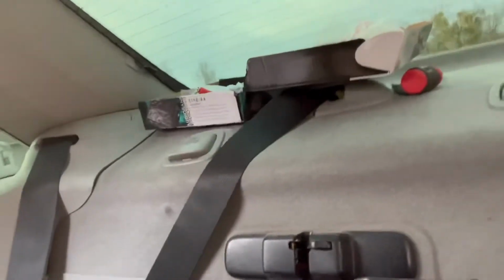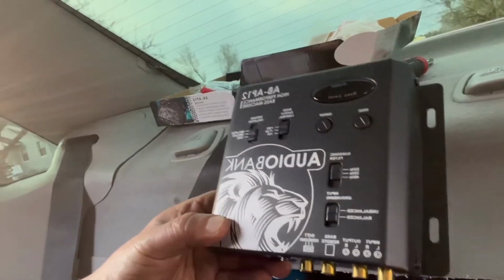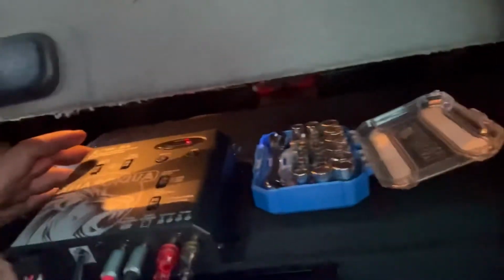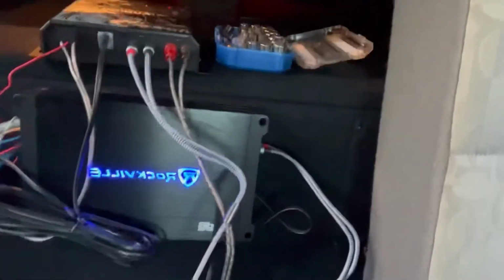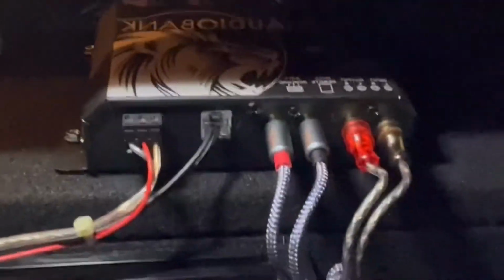Installed a epicenter on my focus algo leve